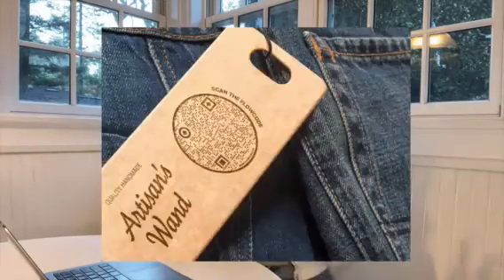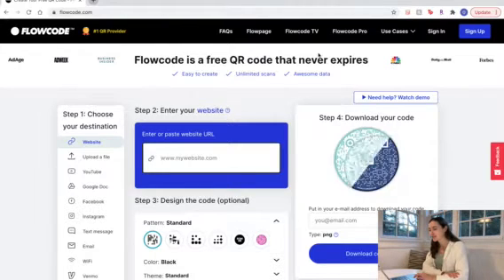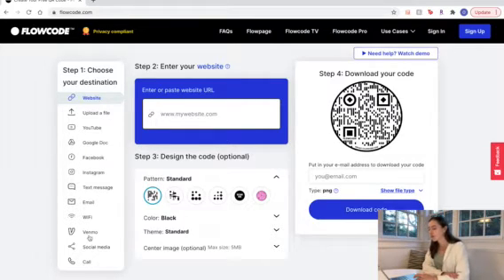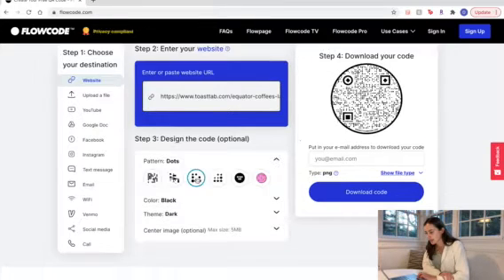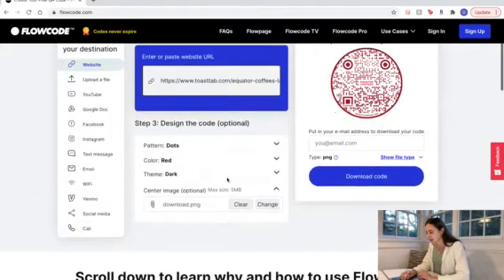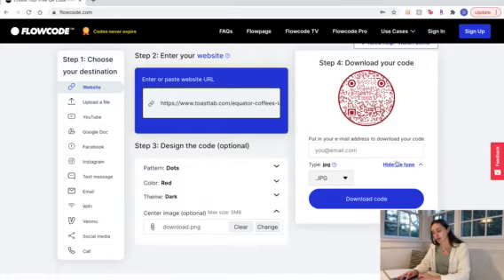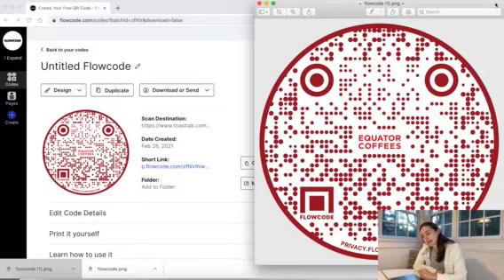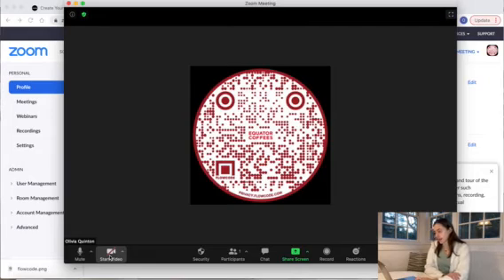How to Make a QR Code & Use on Zoom (3 simple steps)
See how easy it is to make a customized QR code & get it out in the real world to drive scans. Zoom is the perfect place for this!

It takes just 30 seconds and is 100% FREE to use